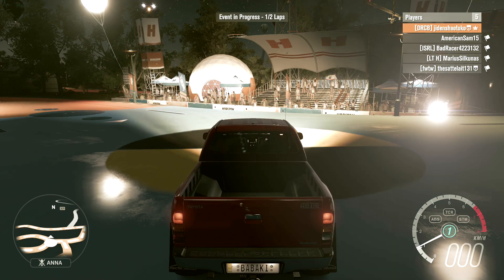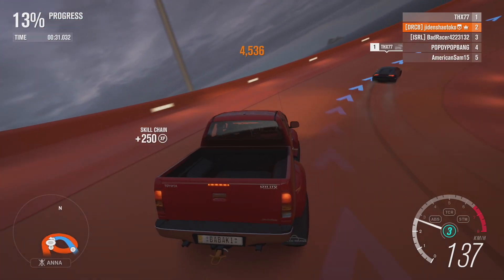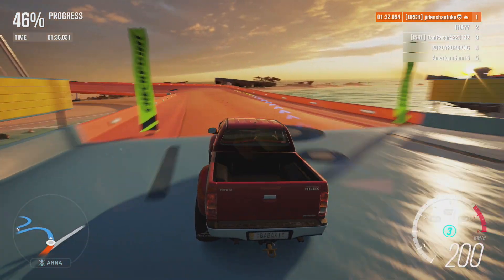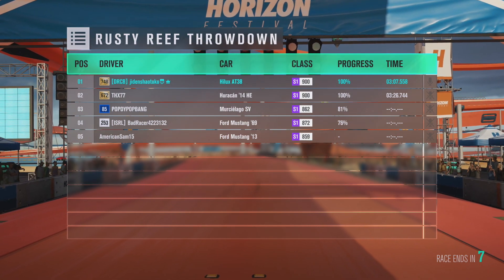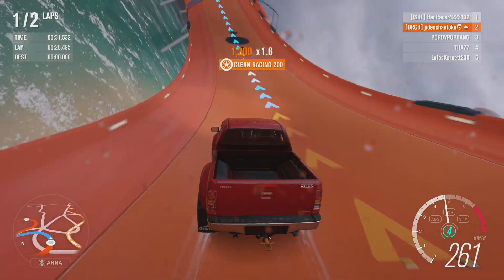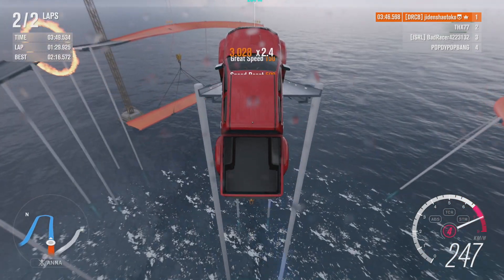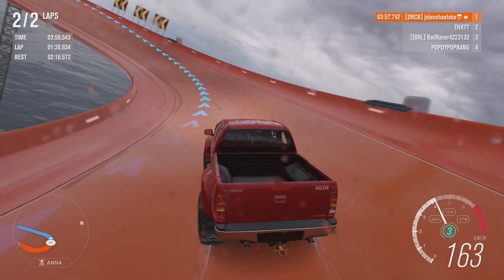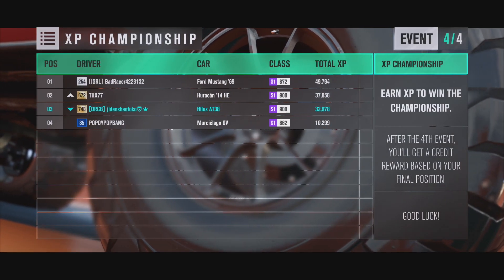Forza Horizon 3 | I Did The Impossible!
Got stuck to a Toyota Hilux in a Hot Wheels Online Adventure and ended up doing the impossible.

Forza Horizon 3 is available on Xbox One/Xbox One X and Windows 10